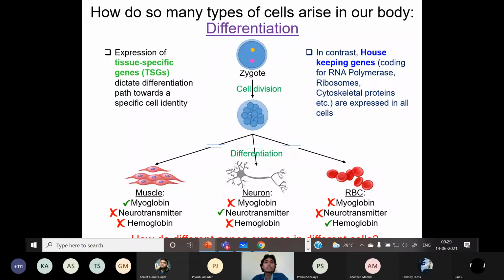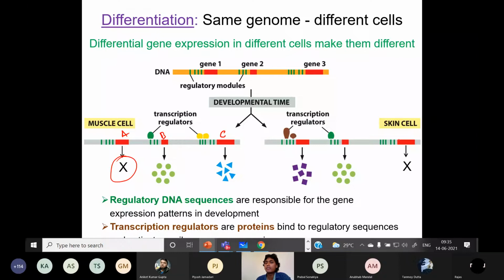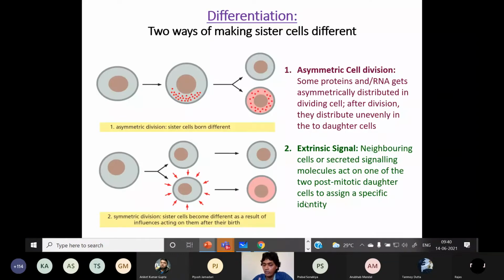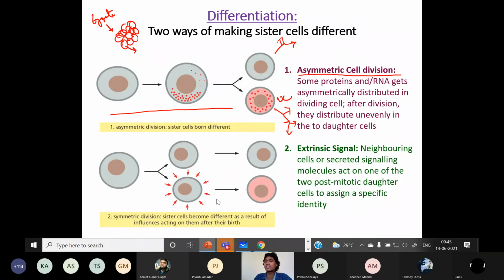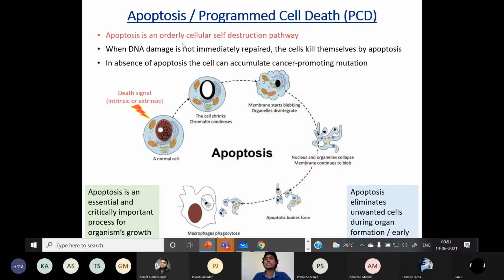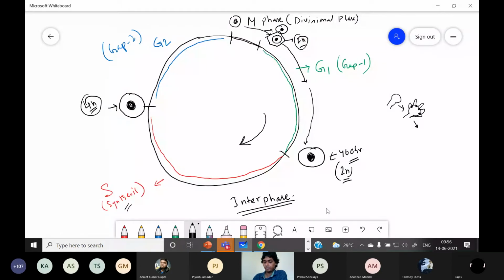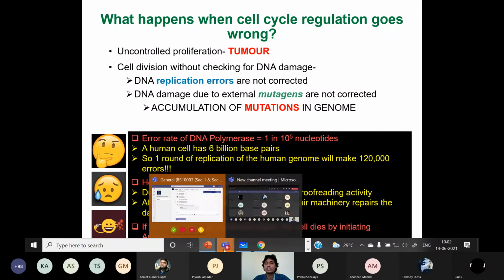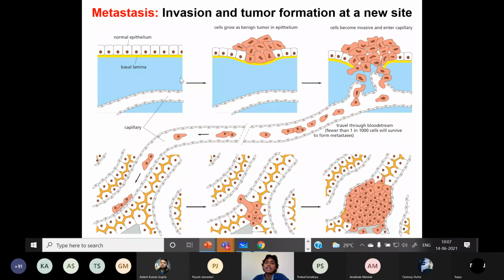08_02 Differentiation, Cell and Molecular Biology of Cancer, Cell Cycle, Germline and Somatic